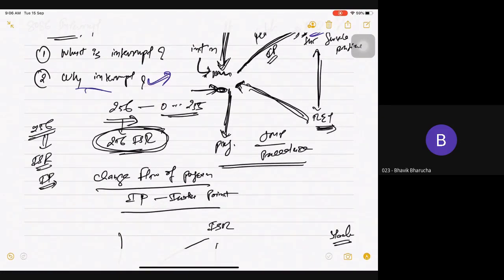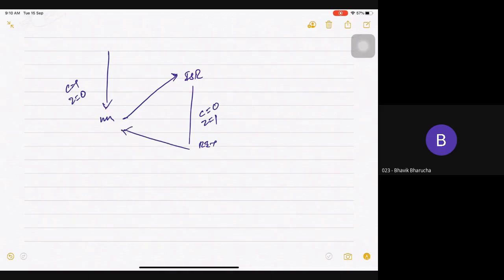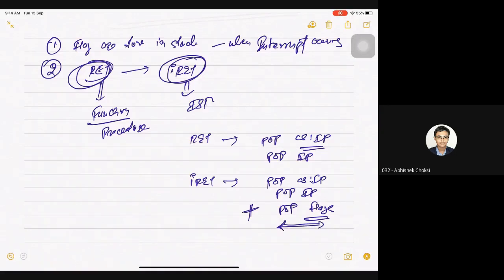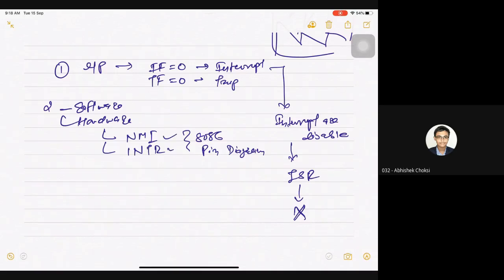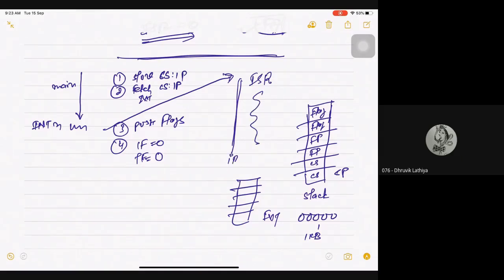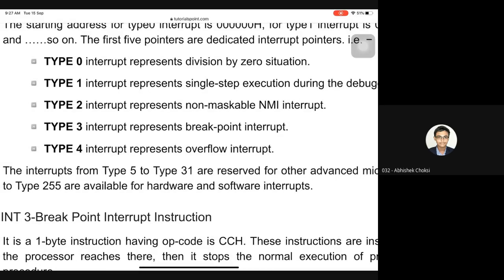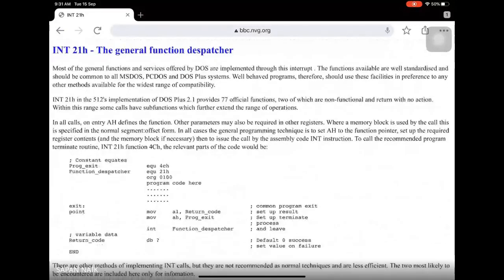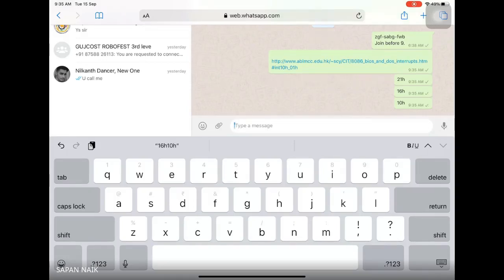8086 | Interrupt Part2 2020 09 14 at 20 34 GMT 7